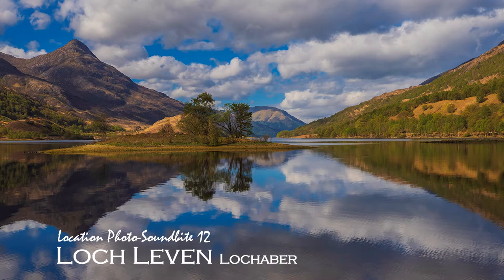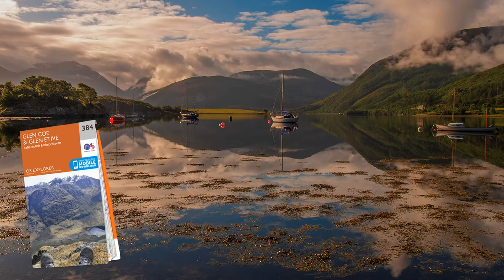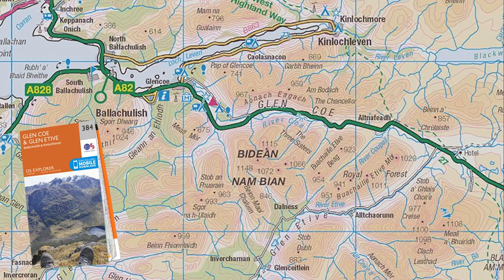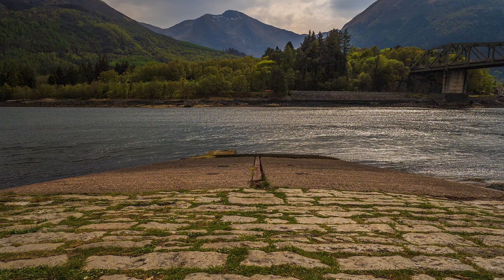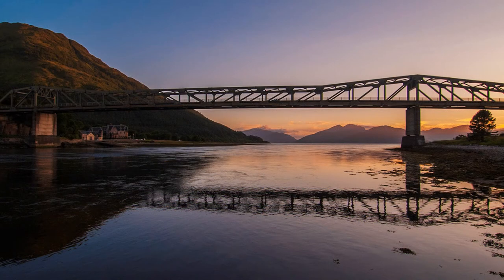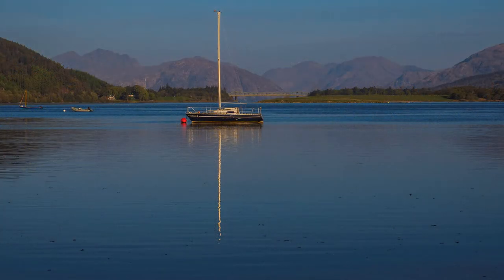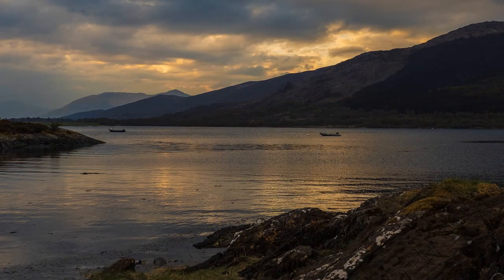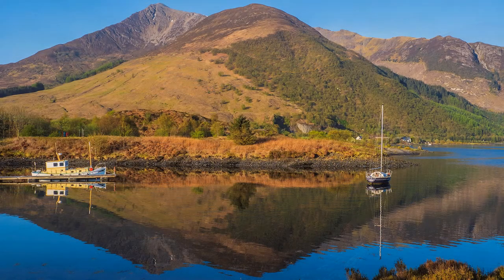Location Photo-soundbite 12 - Loch Leven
A landscape near Ben Nevis and Glen Coe that photographically is totally reliant on weather for success, not technique!